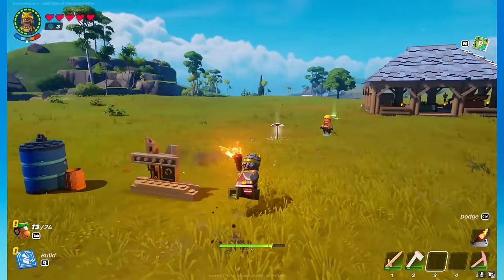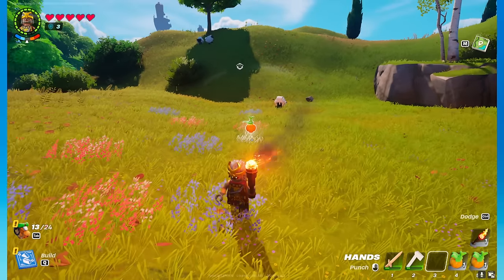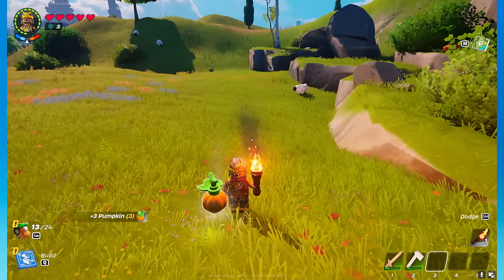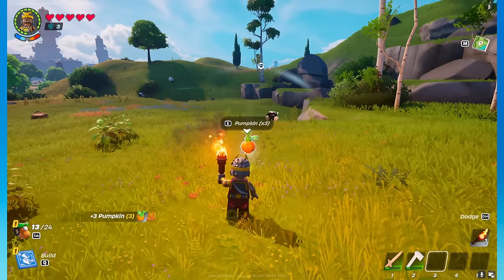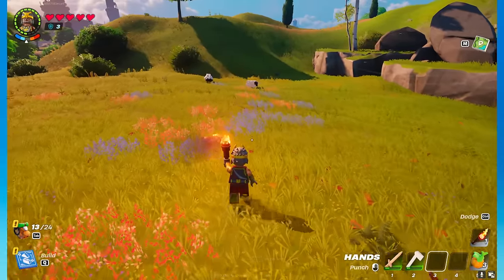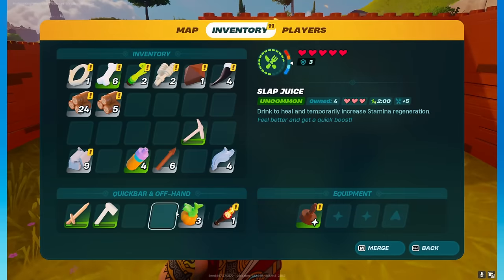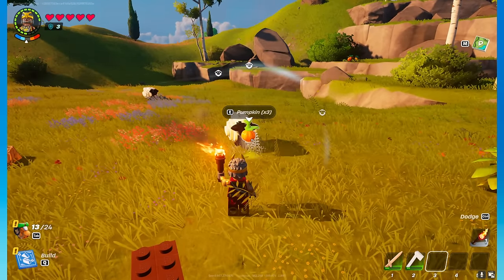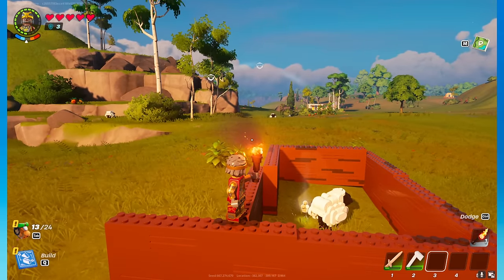How to lure and befriend animals in LEGO Fortnite